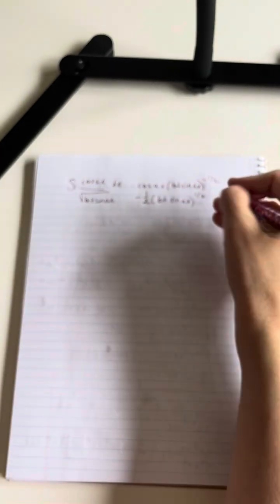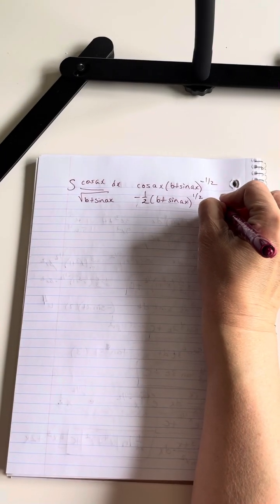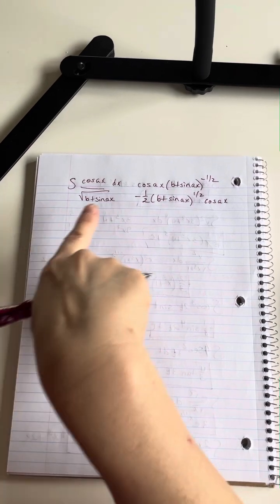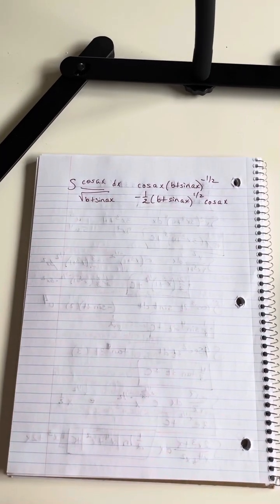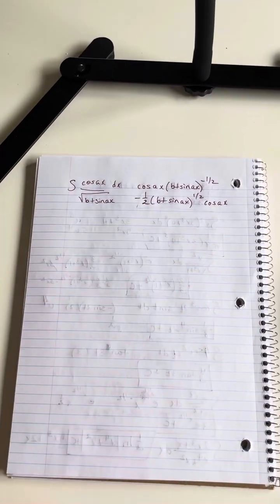Saxon Calc Lesson 65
More integration by guessing